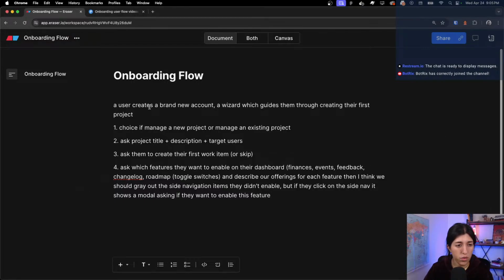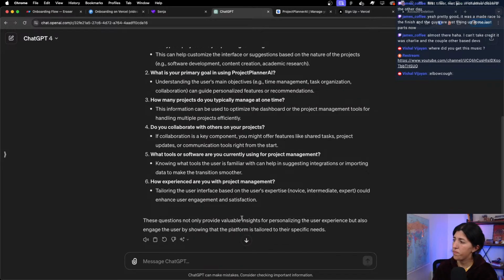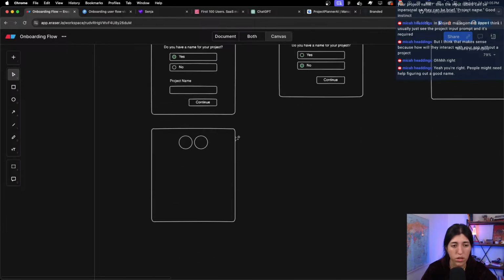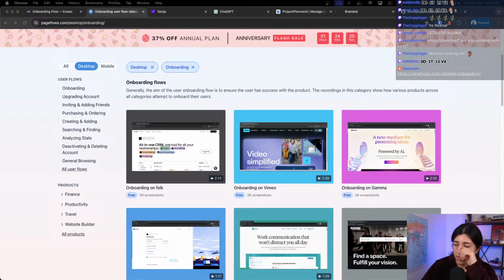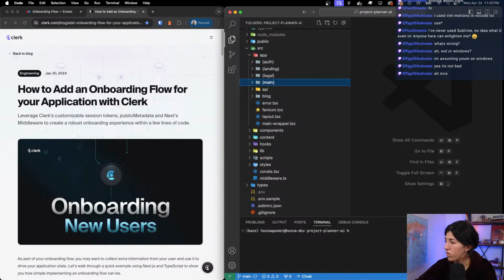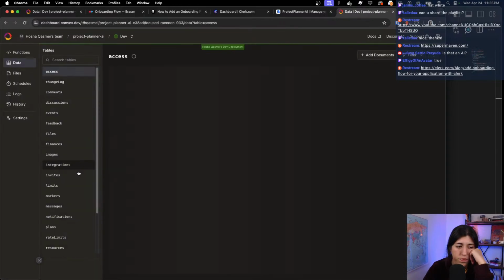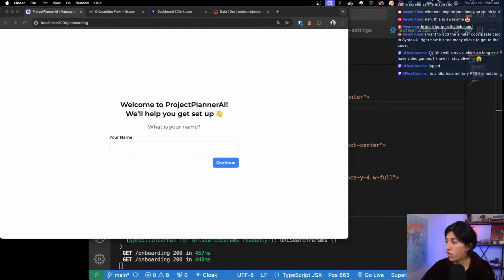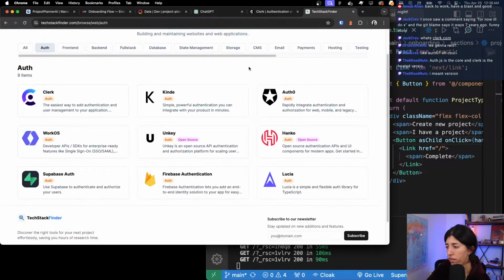Actually Building Onboarding Flow for ProjectPlannerAI - Day 1